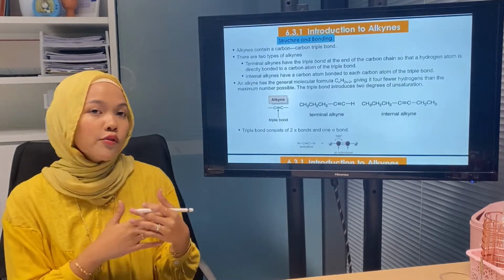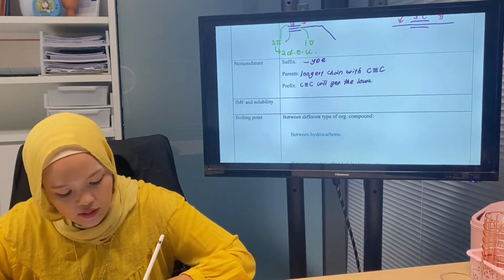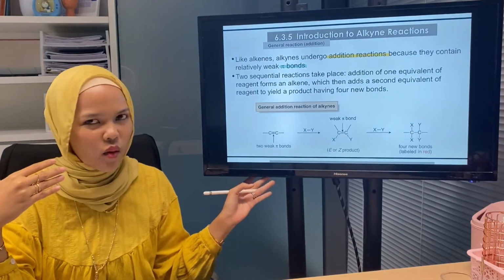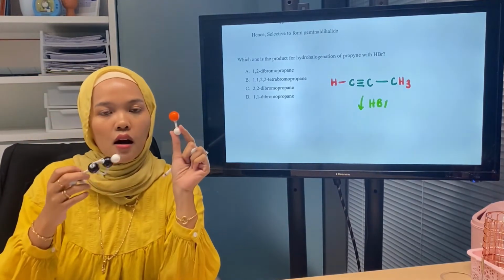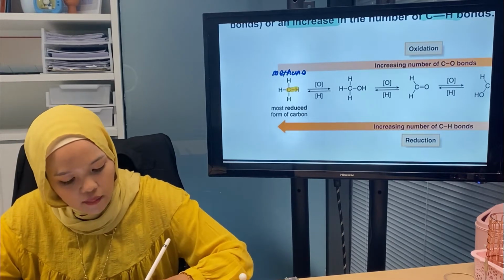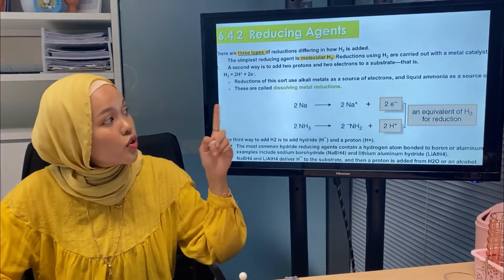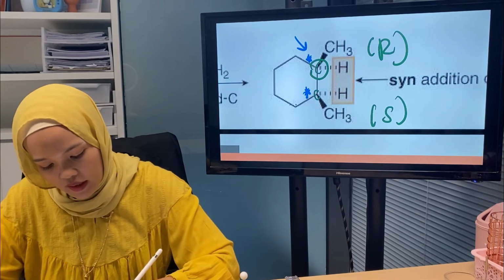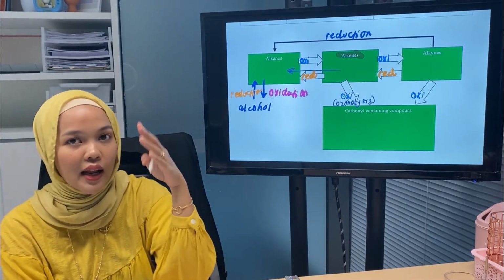Asynchronous Lecture- Chapter 6 (Hydrocarbon) Subtopic 6.3&6.4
Chemistry II- Organic Chemistry II
6.3: Alkyne
6.4: Reduction & Oxidation of Hydrocarbon.